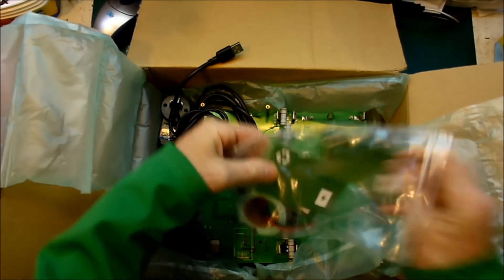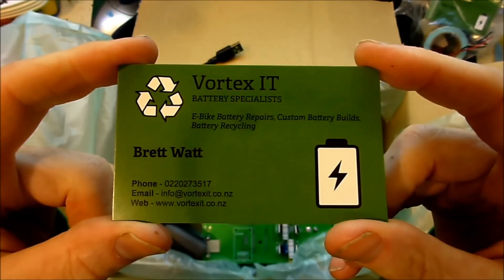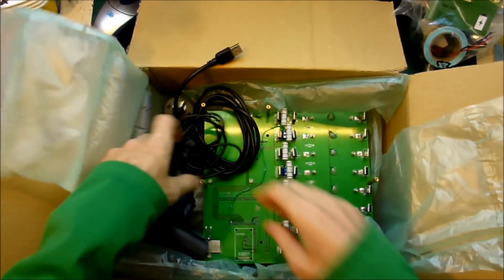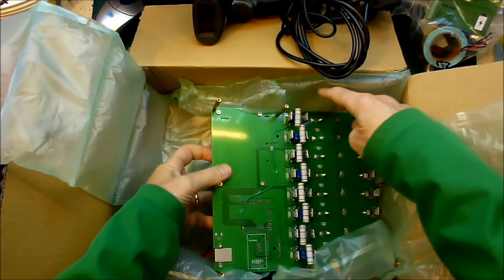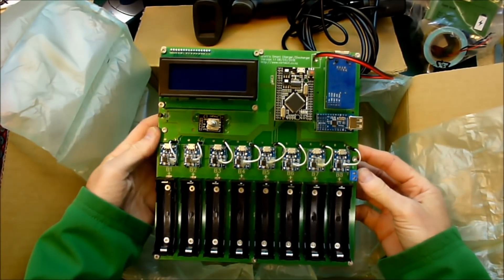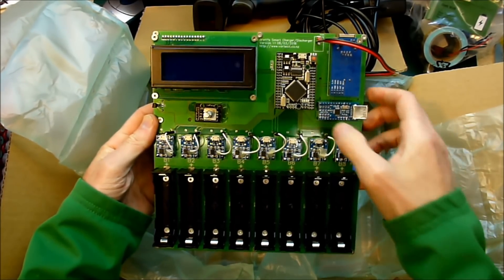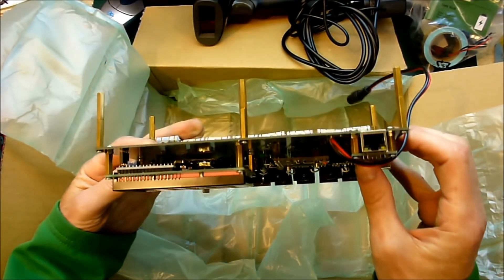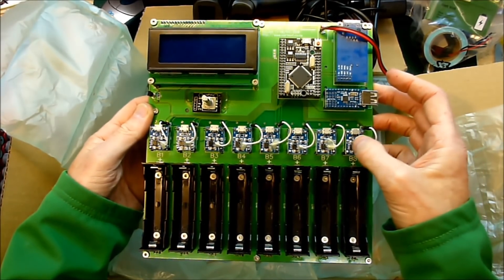Laptop Powerwall 138 - going to Wellington Maker Faire, 4 Nov 2018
I'll be at the Wellington Maker Faire next month showing off some of by batteries and other bits. Come along and say hi.

Sunday 4th November 2018 at Queens Wharfe Events Center (TSB Bank Arena), Wellington, New Zealand,